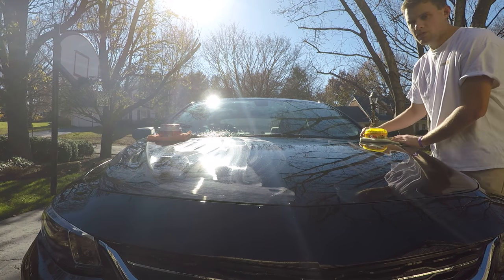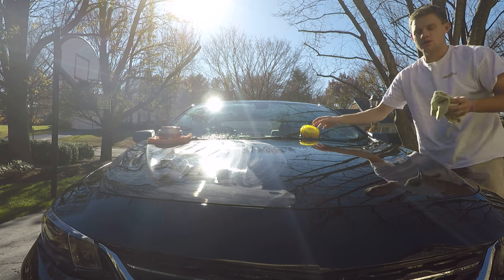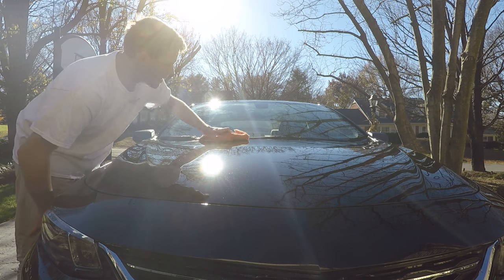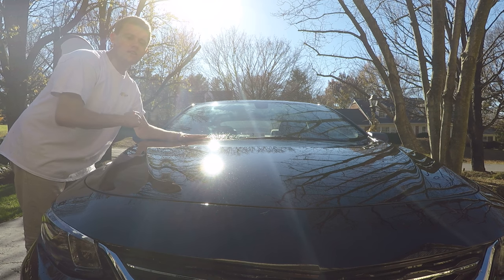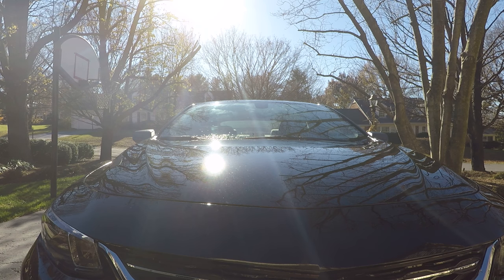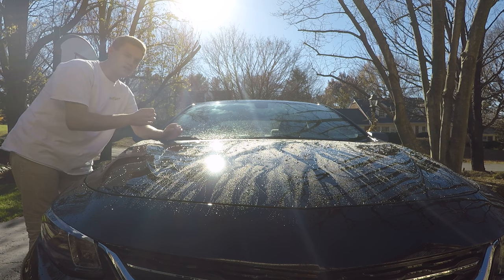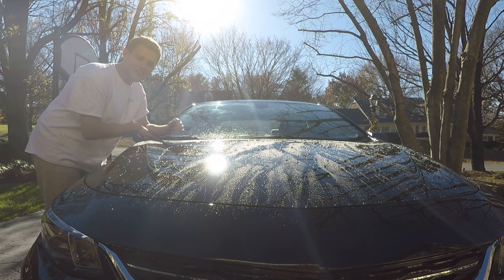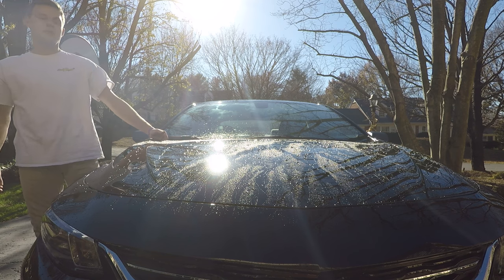Meguiar's Cleaner Wax Paste vs Formula 1 Carnauba Paste Wax (Water Test)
In today's head to head Meguiar's Cleaner Wax Paste vs Formula 1 Carnauba Paste Wax (Water Test)